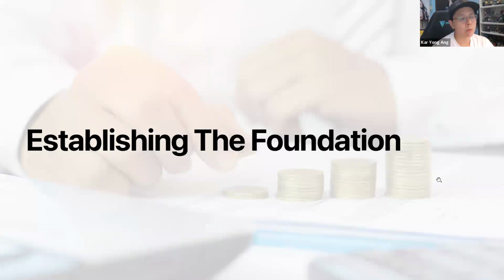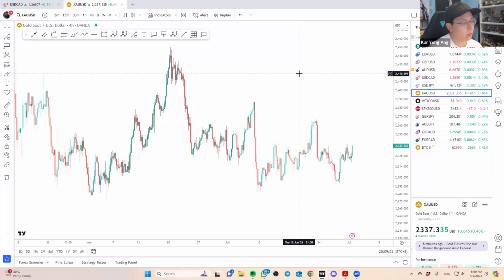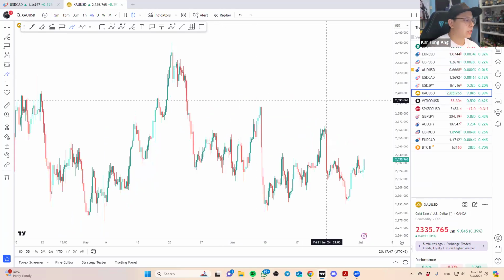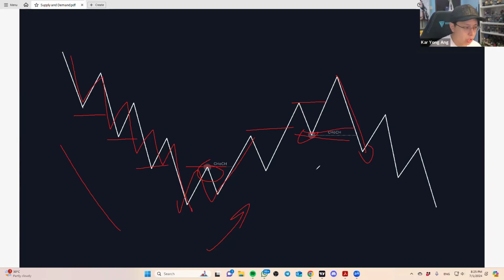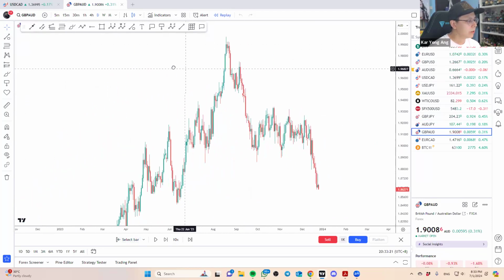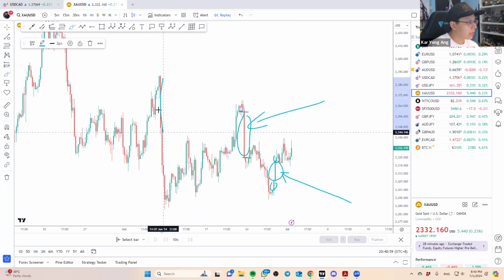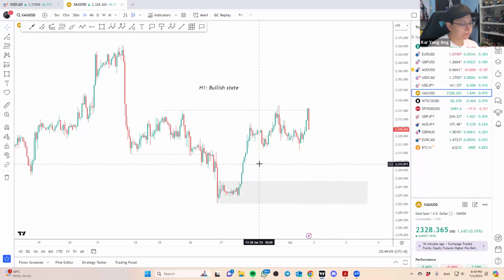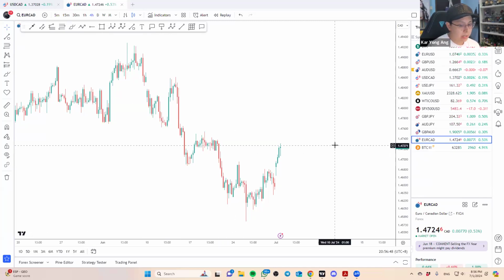Smart money concept by Kar Yong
Join the past FREE webinar with Kar Yong and discover the Smart Money Concept! 💡 Learn how to identify where big players enter the market and potentially ride alongside them. 🚀

This 1-hour session equipped participants with the tools to:

Understand the Smart Money approach to trading 📈
Identify high-probability entry and exit points 🎯
Leverage market structure analysis for informed decisions 📊
Don't miss this opportunity to take your trading to the next level. Watch the recording now! 📺✨